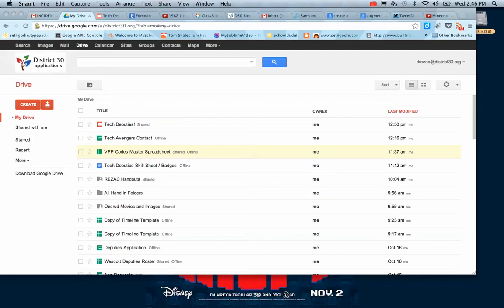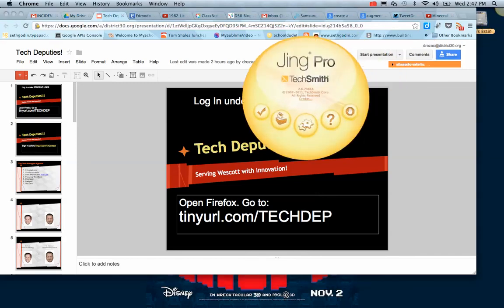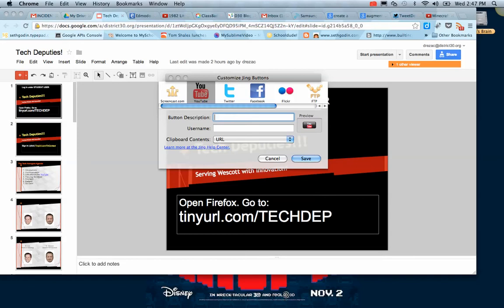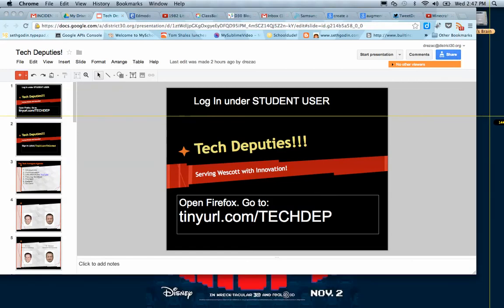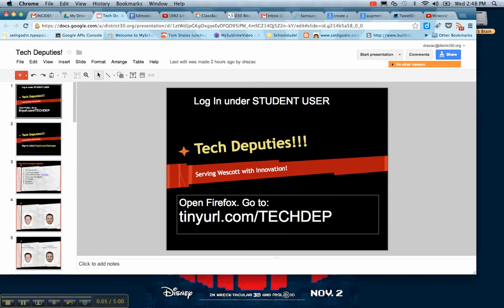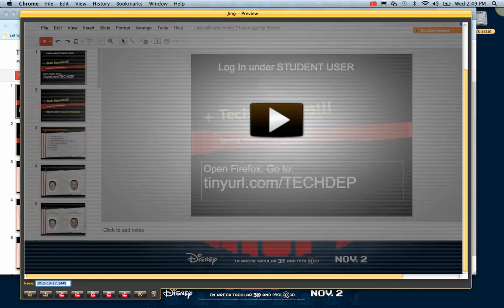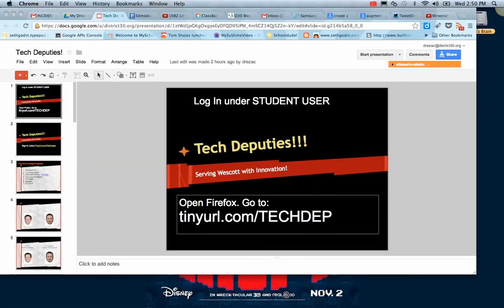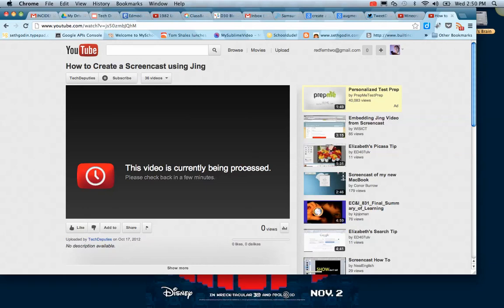How to make a Screencast Using Jing.